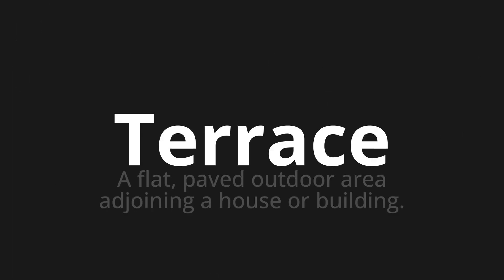How to pronounce Terrace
Master the Pronunciation of 'Terrace' - which means : A flat, paved outdoor area adjoining a house or building. 📝 with @PPrononciation 🎓🗣️ - [Your Guide to English]